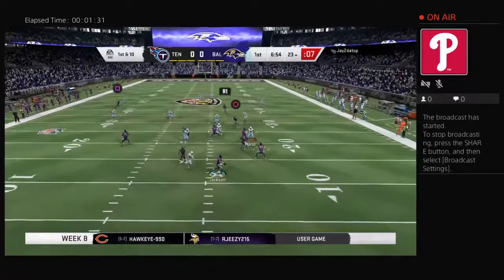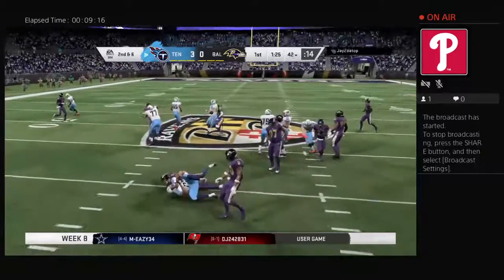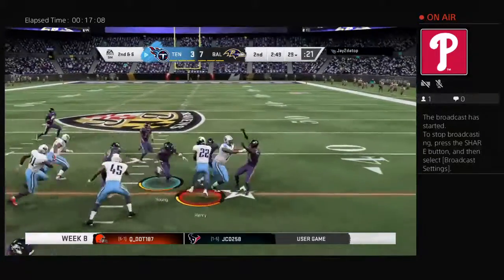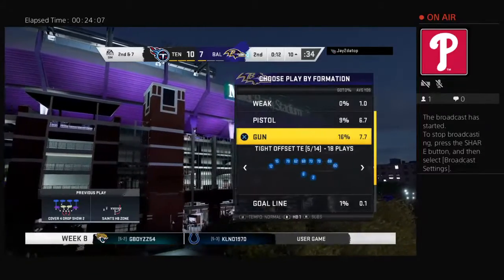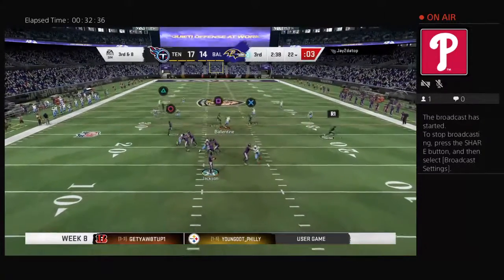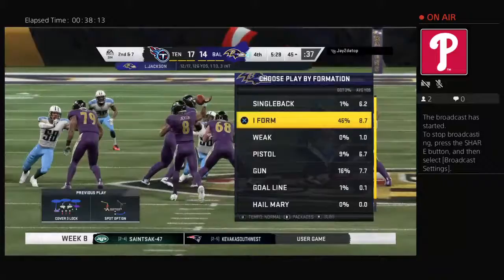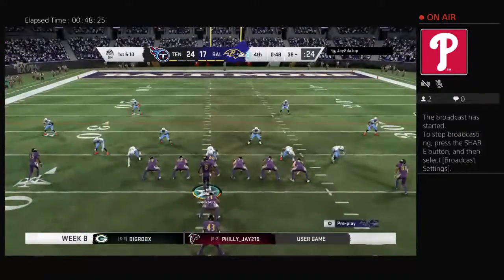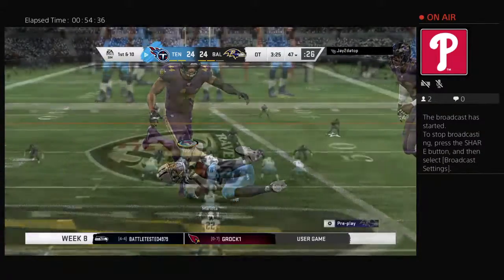psuphenom's Live PS4 Broadcast